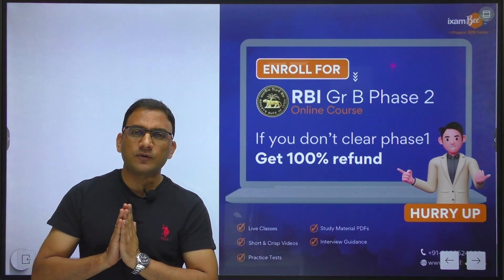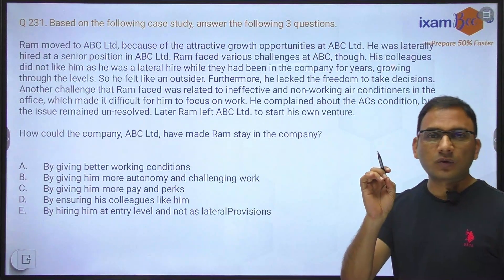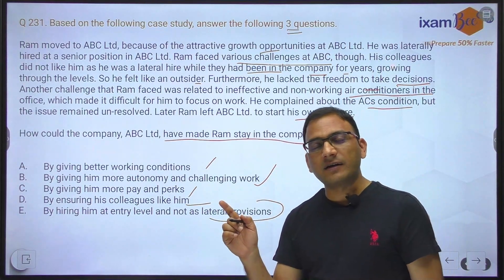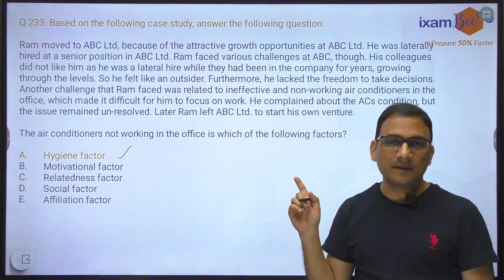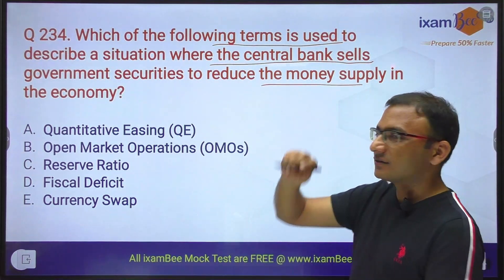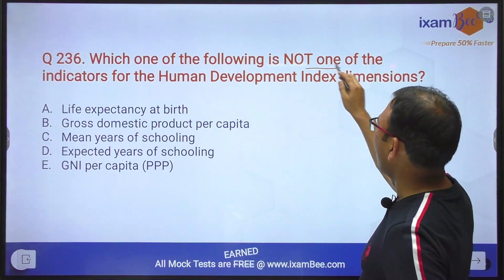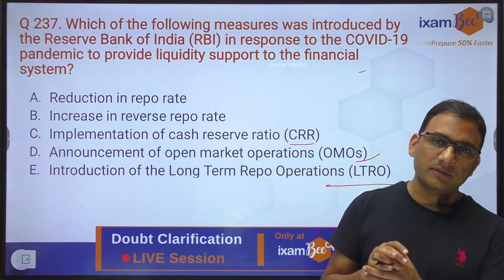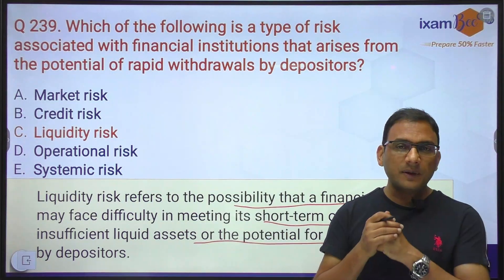RBI Grade B 2023 | 300 Important Questions For RBI Grade B | Part 24 | By CP Joshi(Ex AGM RBI)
Hello Aspirants, RBI Grade B Phase 1 exam is fast approaching, therefore to ease your preparation we have started the RBI Grade B video series by Chandraprakash Joshi (Ex AGM RBI) in which he explains 300 important questions and their answers.  In explaining the answers to these 300 questions. Also listening to the concepts will help you to write descriptive answers in Phase 2 of the exam.

👉Click Here for RBI Grade B Study Plan, Previous year question papers PDF

we will get back to you soon